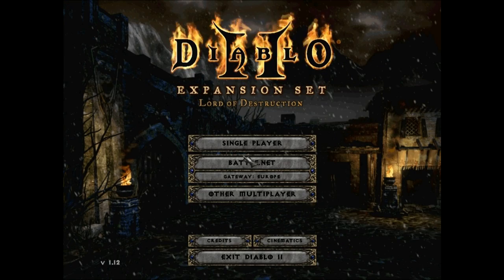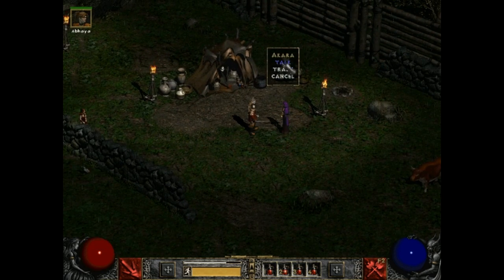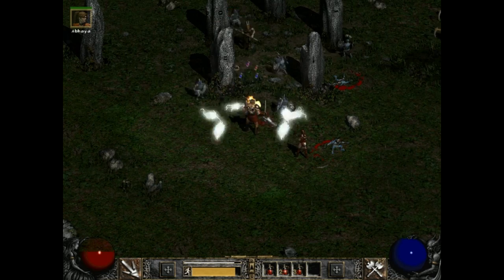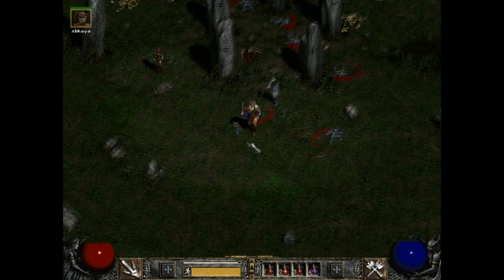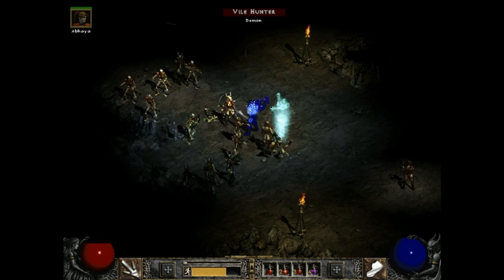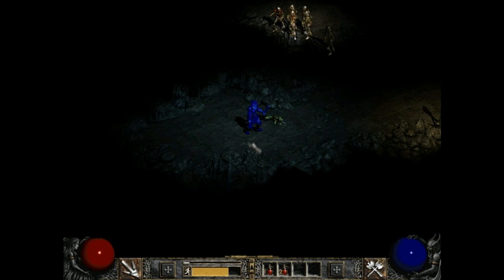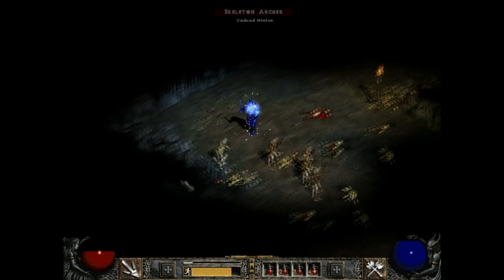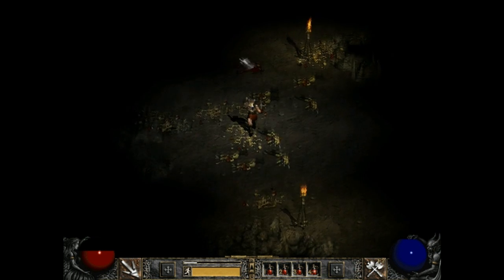Diablo 2 Gameplay Video - Part 1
Come with me as I enter the realm of the damned and take on Diablo (or not) in this epic adventure by Blizzard Entertainment.

Part 1